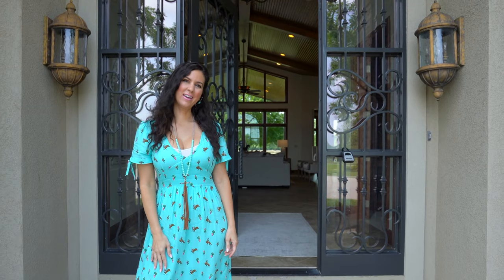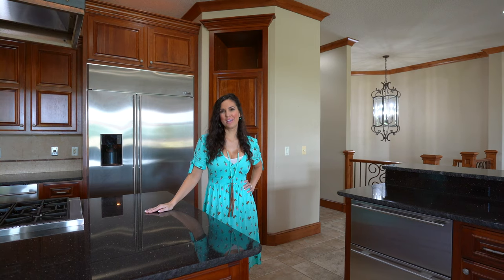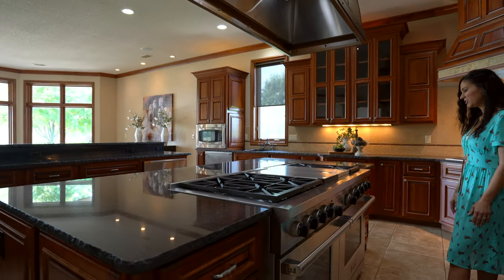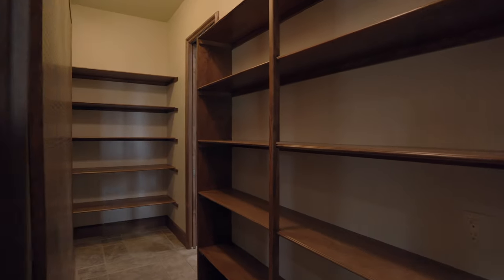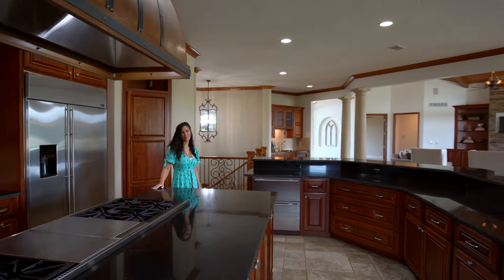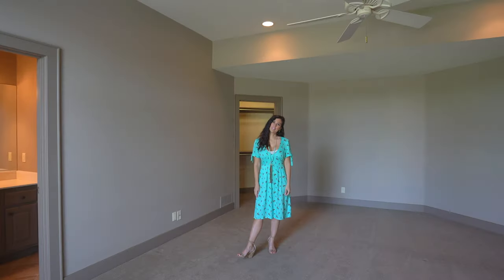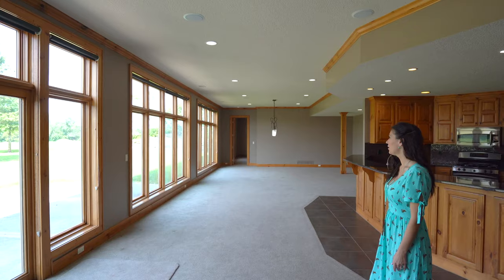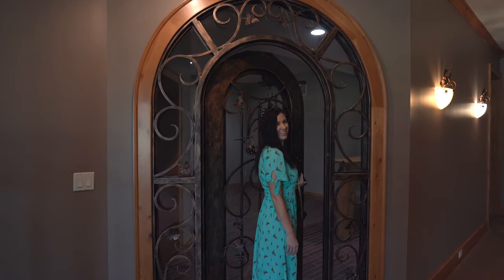Listing video for 20950 Walmer Street